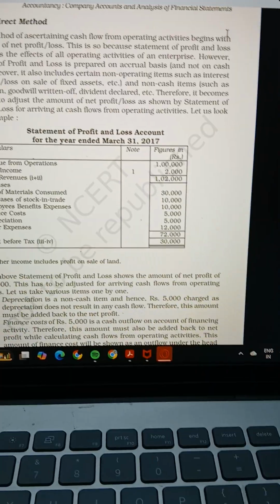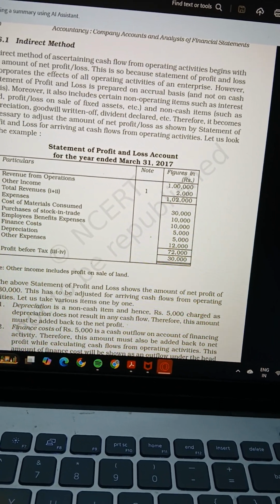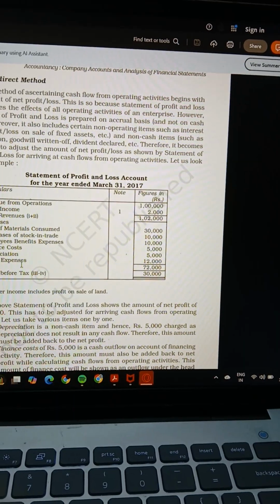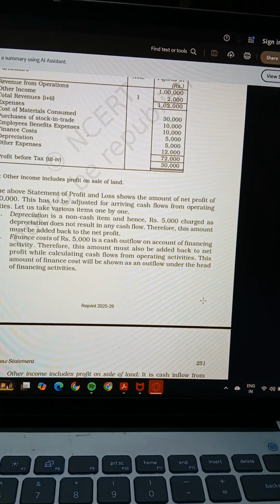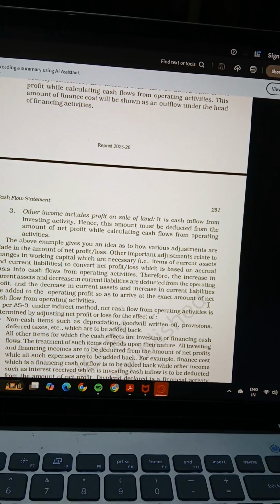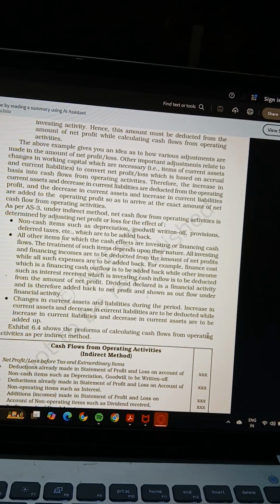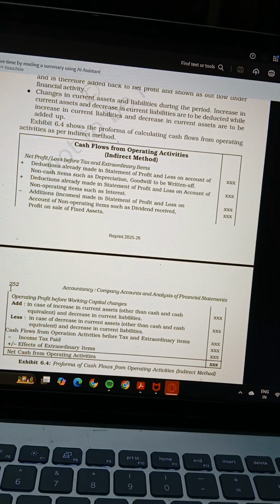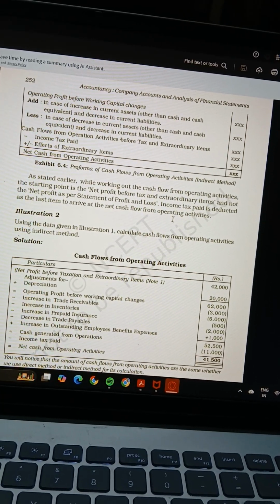Cash flows from operating activities under indirect method +accountancy